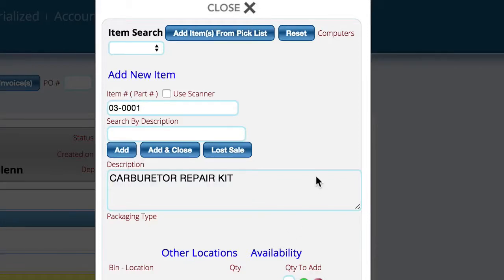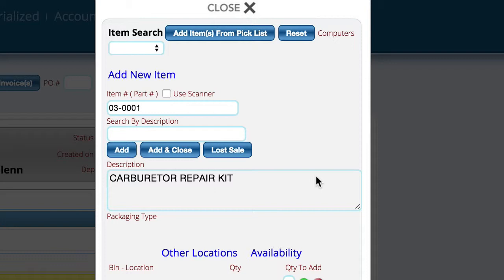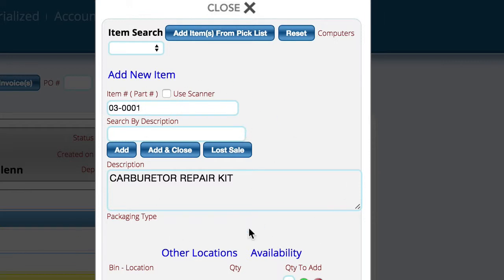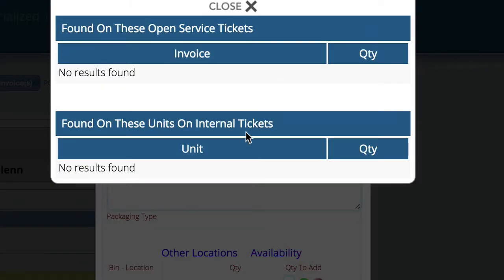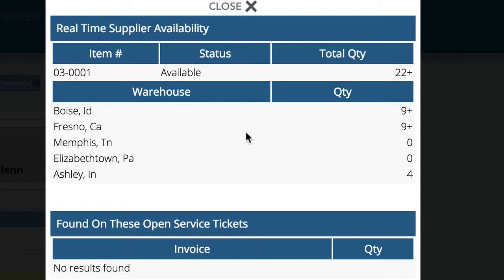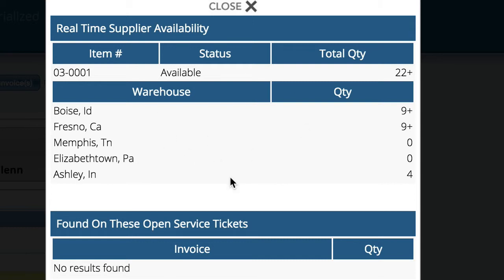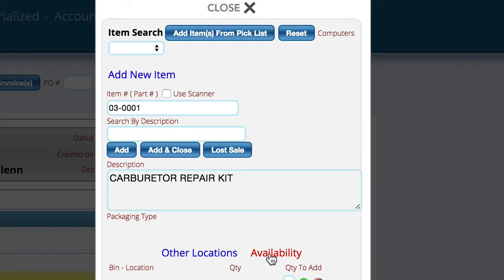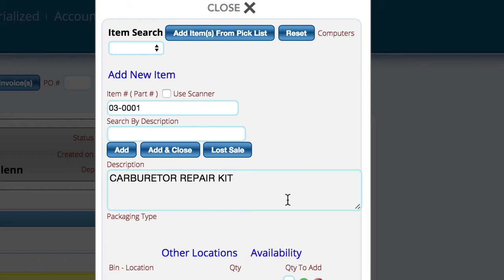Inventory Availability Control in Lizzy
This video describes how to check inventory availability in the Lizzy BMS System